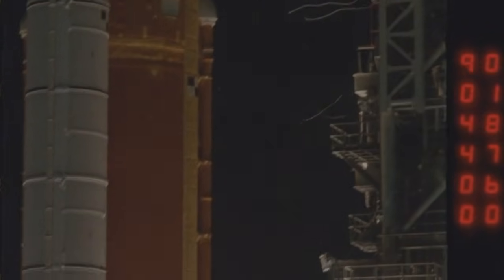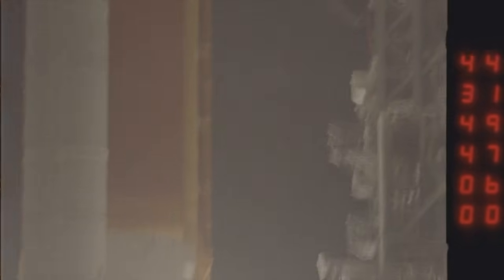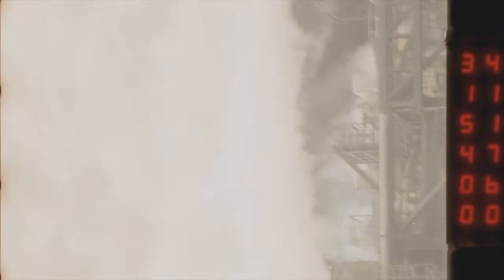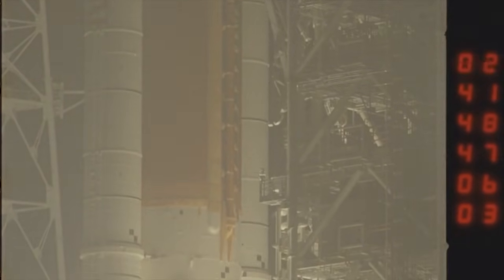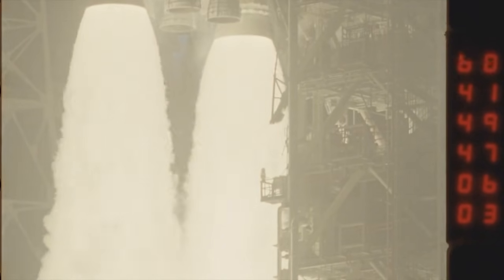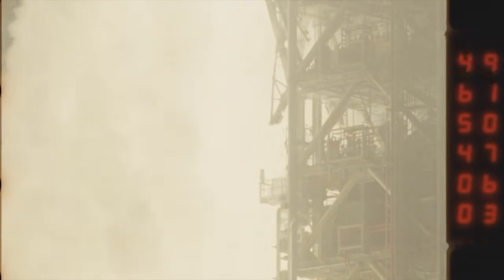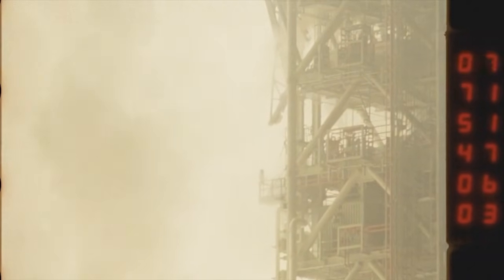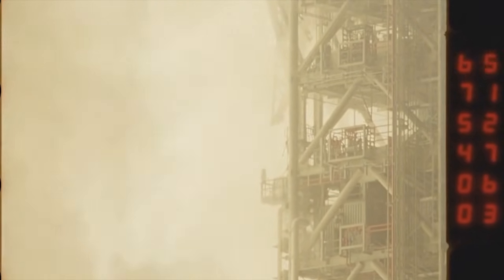SETI Searches for Interstellar Starships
An exploration of SETI techniques designed to look for emissions from alien interstellar starships.